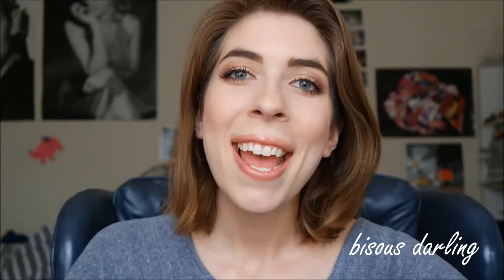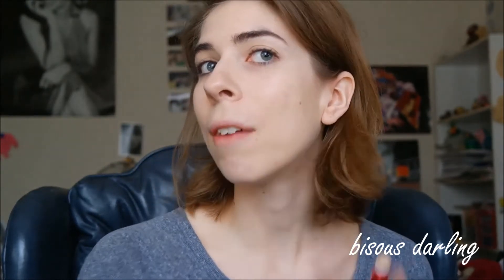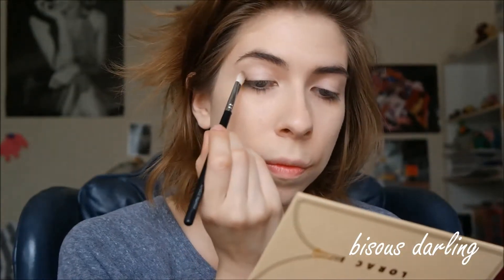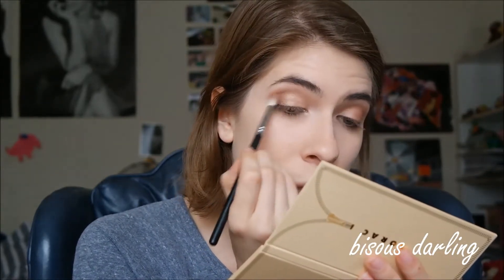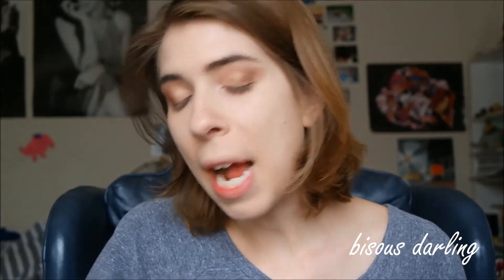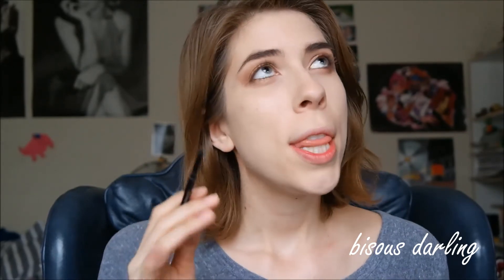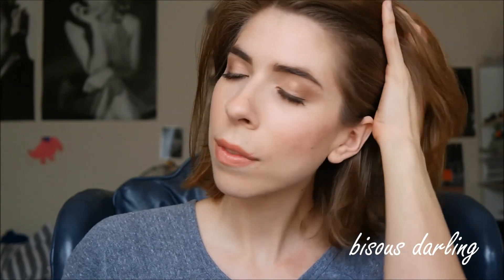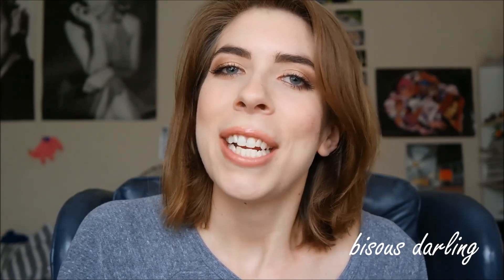Bronze Spring Eye (Lorac Unzipped Palette)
It hit 80 degrees here over the weekend, so I decided to bust out some bonze shades to create a spring and summer eye look. I decided to use the Lorac Unzipped palette since the shadows are fantastic and it's a palette with matte and shimmer shades.

Questions or comments? Let me know down below!

Find me...